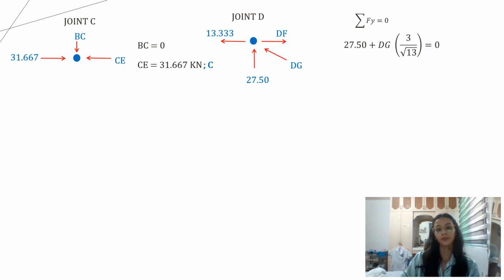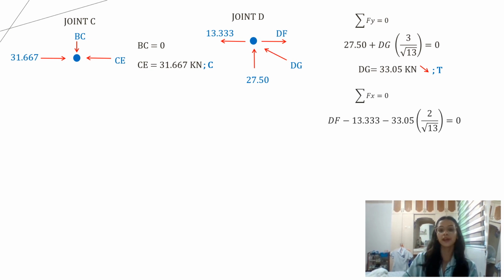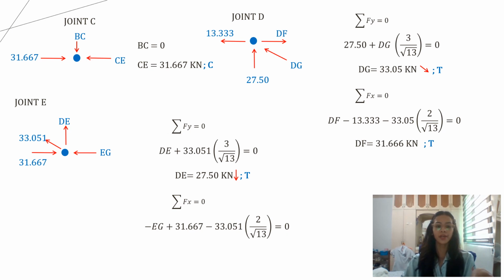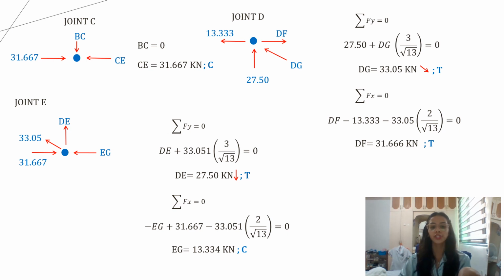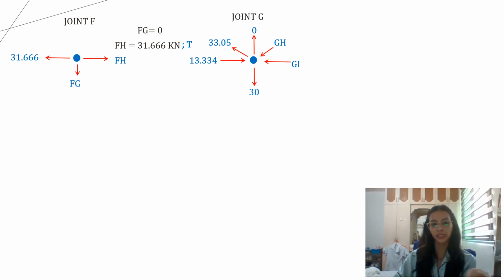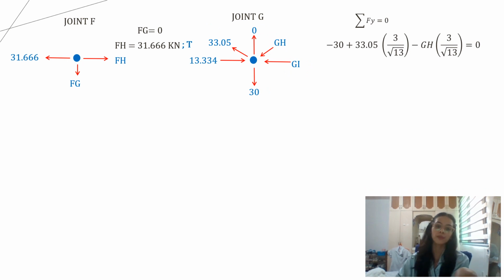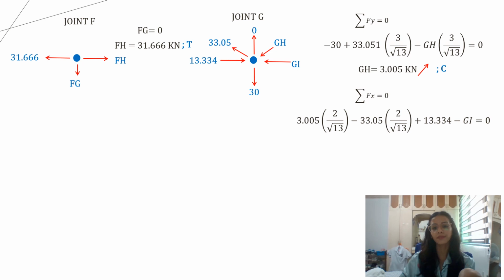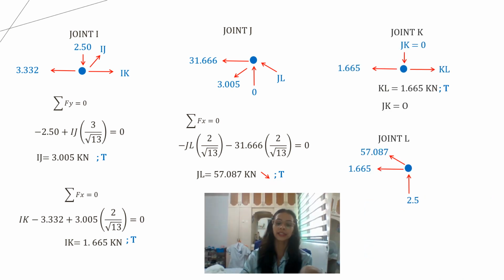TRUSS ANALYSIS ( METHOD OF JOINTS ) PART 2 || HERNANDEZ